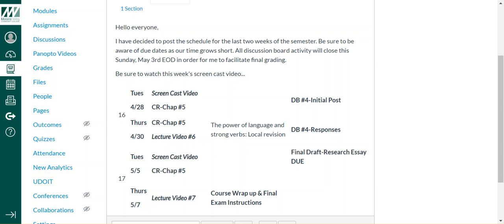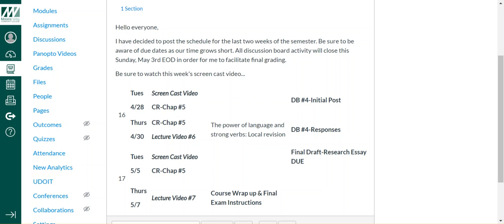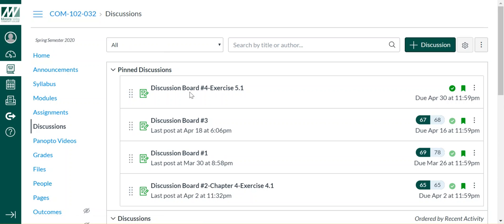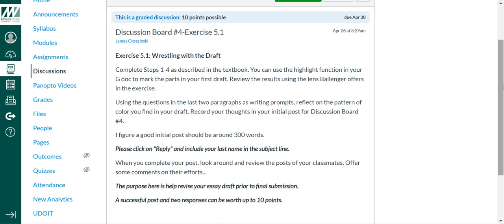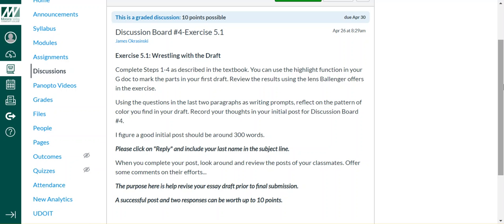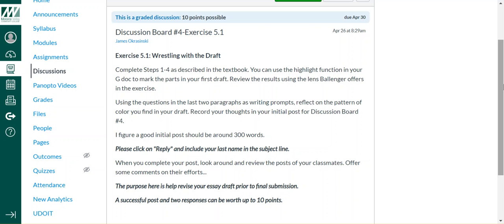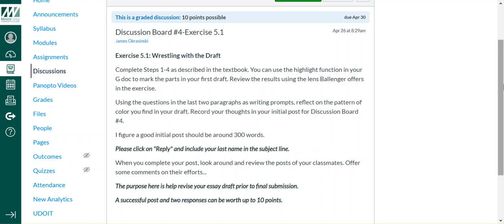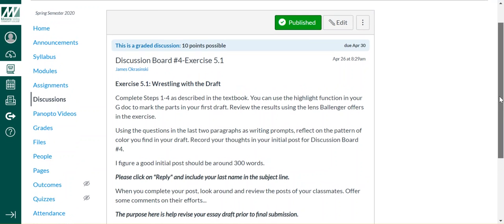Sp2020 Com 102 Screencast Video #6